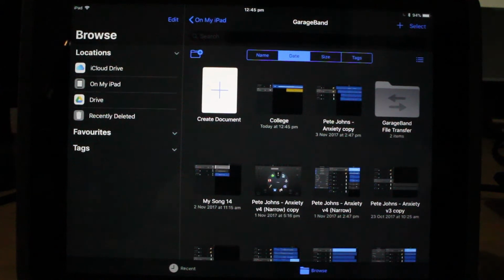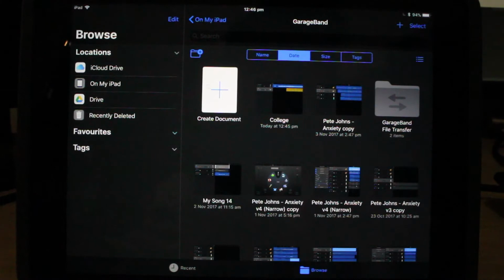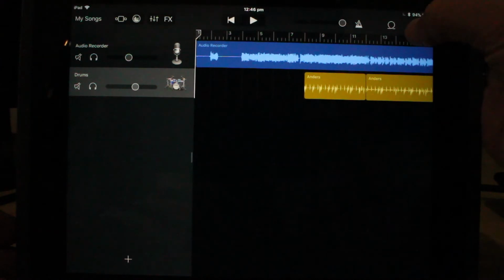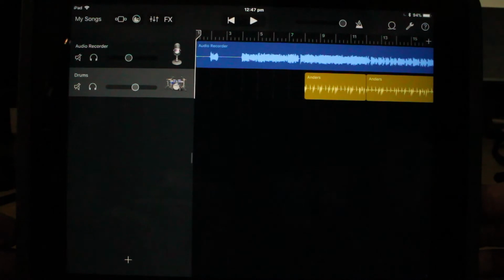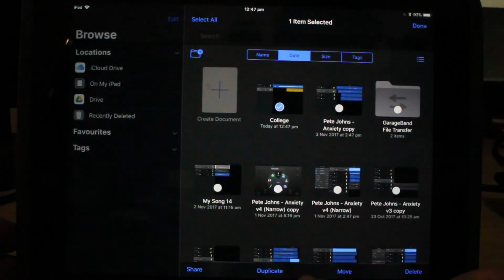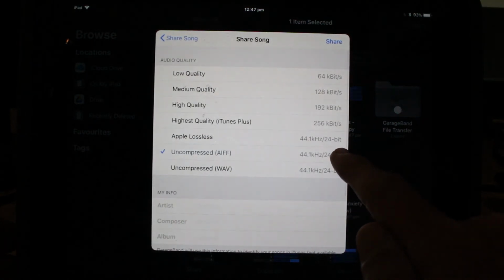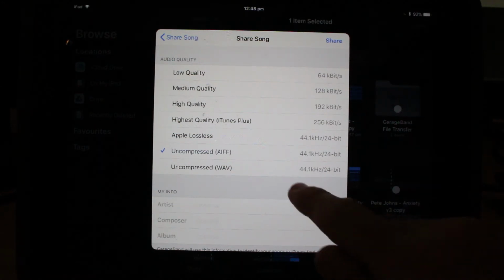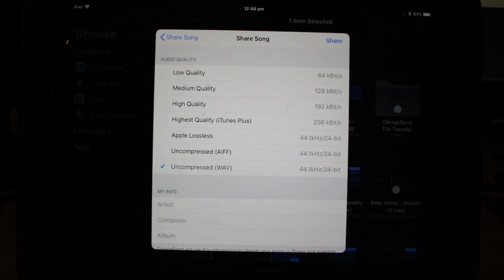How to enable 24-BIT AUDIO In GarageBand iOS (iPhone/iPad)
How to use 24-bit audio in GarageBand iPad and GarageBand iPhone.